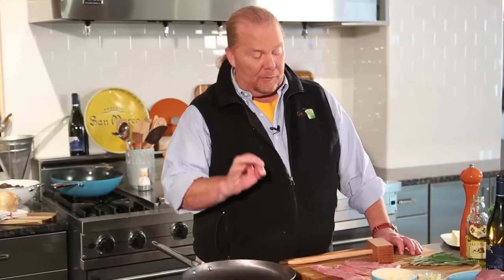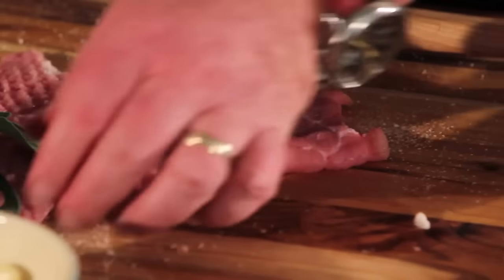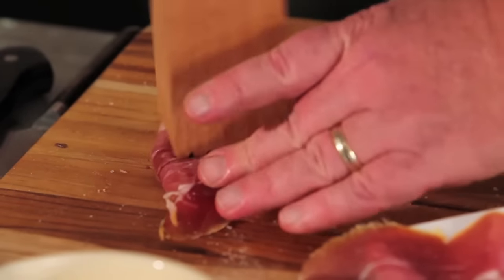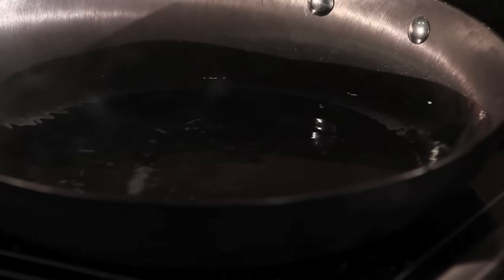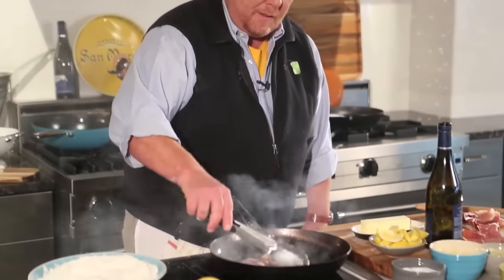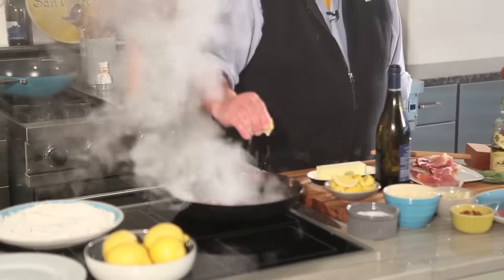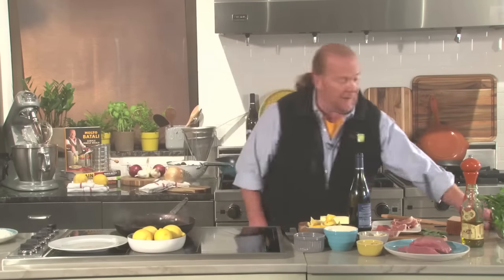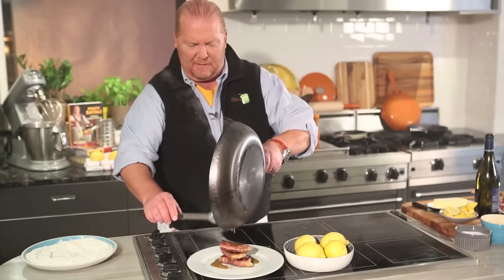Mario Batali by Dansk - Saltimbocca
The Mario Batali Light Enameled Cast Iron Skillet features sloped sides ideal for making omelets, sauteing vegetables, and more.

Mario Batali Light Enameled Cast Iron Cookware has been uniquely hand-cast from molten iron and layered with three coats of high quality enamel. Each piece is baked at extremely high temperatures to seal the enamel coating and create a high-gloss finish. This complete line of boldly colored, high quality light enameled cast iron cookware offers quick and even heat distribution with an easy-to-clean nonstick finish. Includes exclusive recipes hand picked by Chef Mario Batali. Dishwasher safe, hand-washing recommended. Lifetime warranty.

• Even heat distribution without hot spots
• Half the weight of traditional cast iron cookware
• 12-inch diameter, 2.25-inches deep; nonstick ceramic based cooking surface
• Safe for gas, electric, induction, ceramic top ranges and ovens up to 500°
• Includes exclusive recipes hand picked by Chef Mario Batali
• Lifetime warranty, dishwasher safe, hand-washing recommended